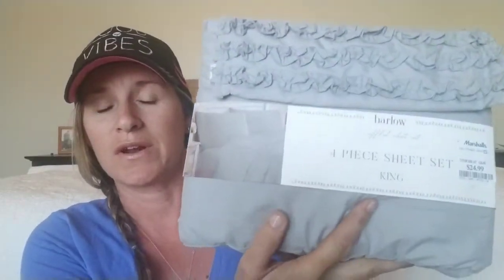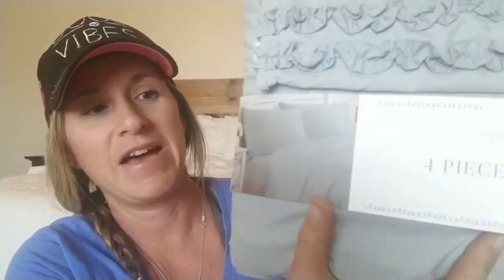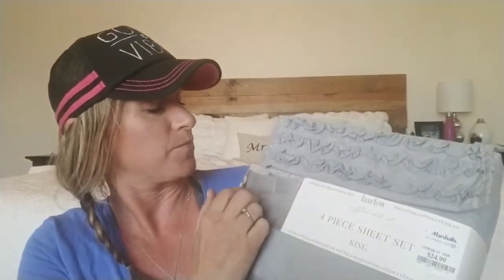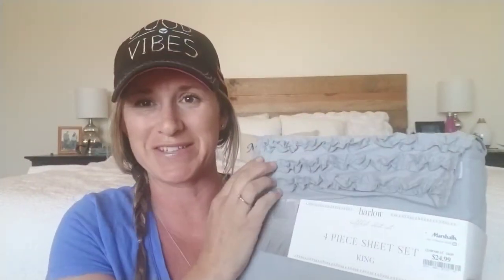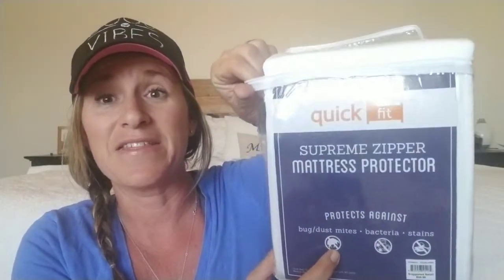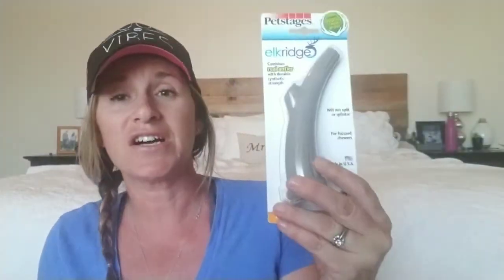Discount Store Hauls || farmhouse sheet set, baggallini purse and more...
Our journey started out in the city but God led us to the country.  Now my husband, our 2 kids and myself live out in God's beautiful country on our little "farm" where we have chickens, ducks, rabbits, horses, dogs, and cats.  We want to share with you some of our passions, the adventures we have and some hopefully helpful homeschooling tips!

When I post videos:

Tuesdays &  Saturdays - Oily Education & Ideas
Thursday - Travel, Family, & Fun
Friday - Farm day
Sunday - Homeschool Curriculum, Schedule and  Tips

Are you ready to start your new journey with Young living Essential oils? The best way is to sign up for a wholesale membership and purchase a Premium starter kit.

2. - No membership fees

3. -No obligation to ever buy again

4. - Discount on shipping

5. - Deeper discounts through Essential Rewards Program

Here is my link if your ready to join my oily team and start your oily journey to making you and  your family healthier or to just ask me a question.

Young Living Independent Distributor
 1944663

Closing song Overcome,  preformed by the
 Mike Clark Band.  For more information about them check out their site.